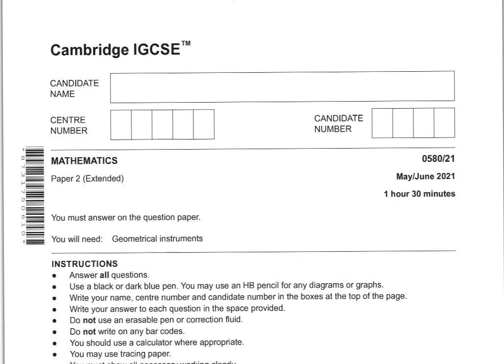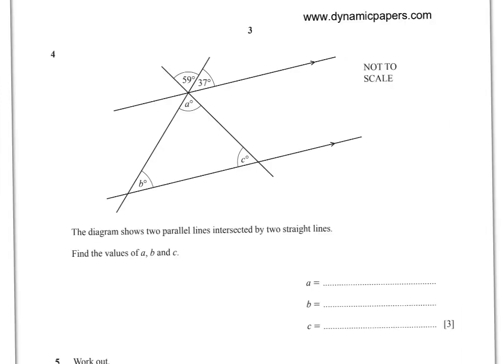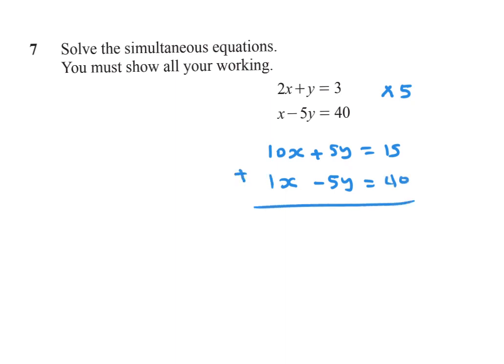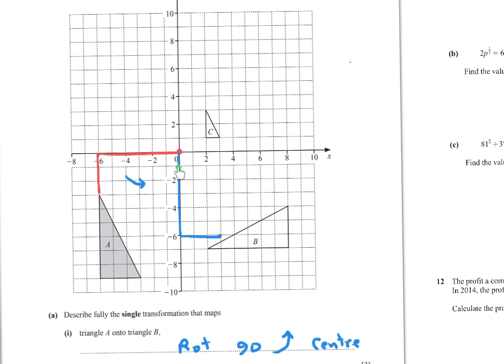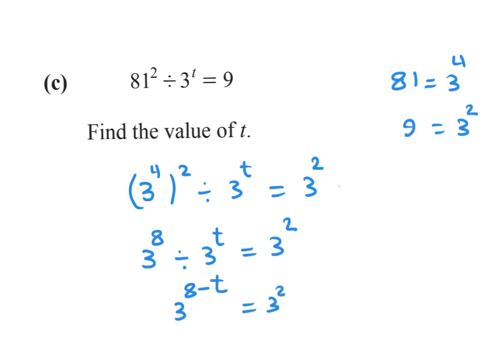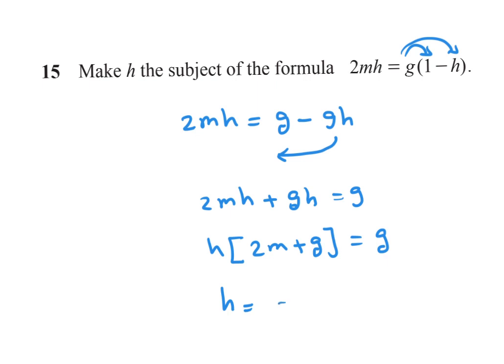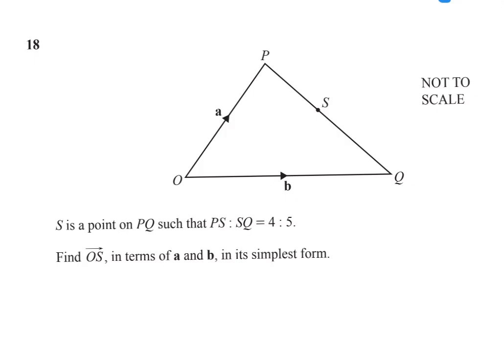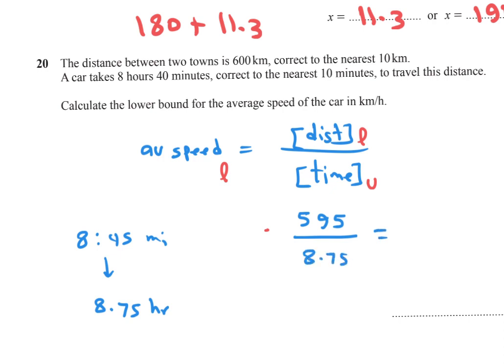0580 May June 2021 paper 21